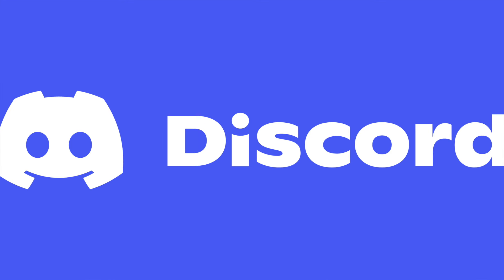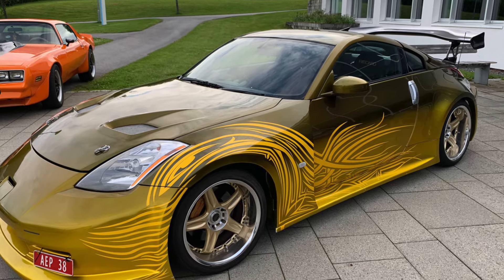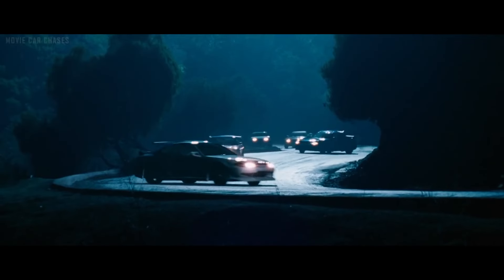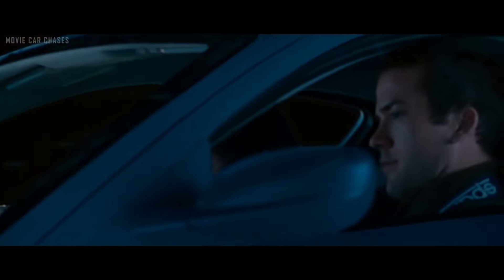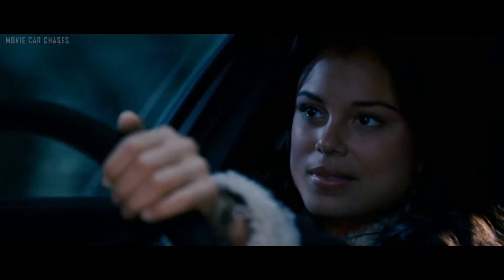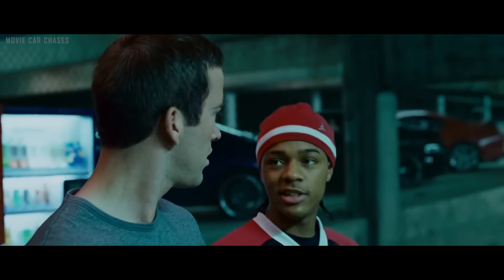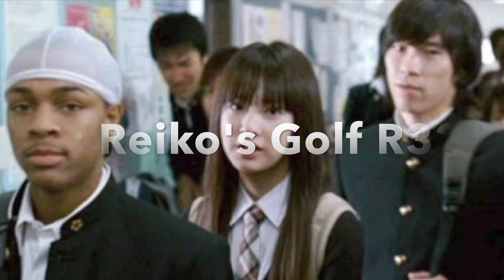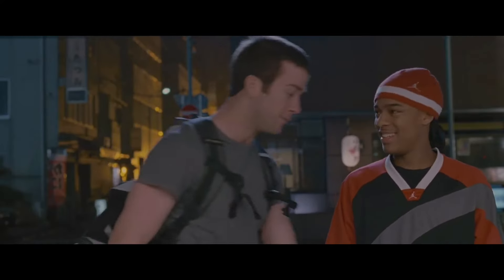Tokyo Drift cars you can still buy CHEAP (ish)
The Fast and The Furious: Tokyo Drift (2006) Has plenty of cars that are still possible to buy cheap today. Like Takashi's 350z, Neela's RX8. Or maybe you want Reiko's Golf R32? Fast and The Furious has many cars to pick from, Pick yours!

⏰TIMESTAMPS⏰
00:00 Tokyo Drift cars you can still buy CHEAP (ish) Intro
00:30 Takashi's 350Z
01:28 Neela's RX8
02:22 Yellow Chaser
02:55 Reiko's Golf R32
03:54 Twinkie's VW Touran

If you have suggestion about different lists, please let me know down in the comments.